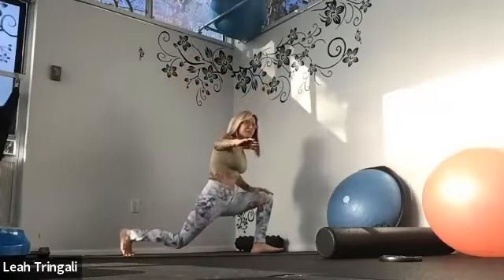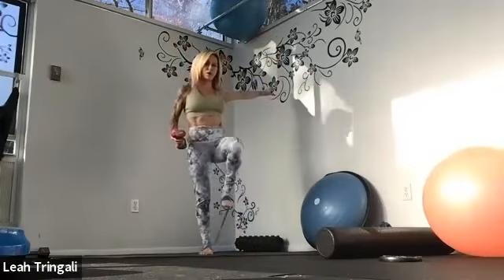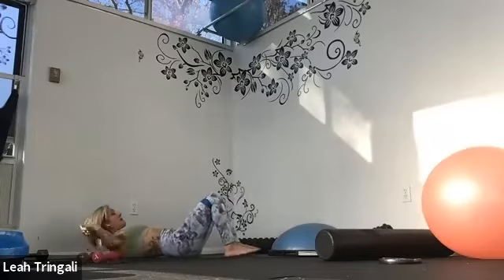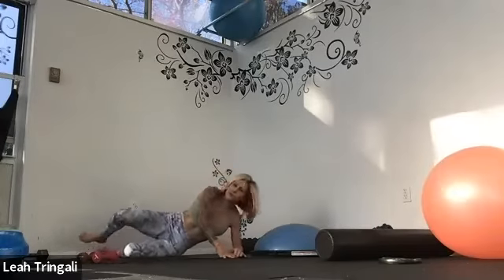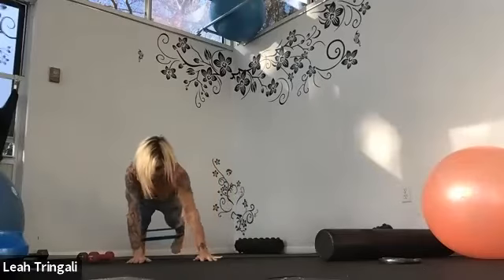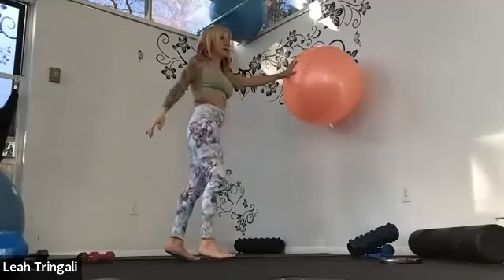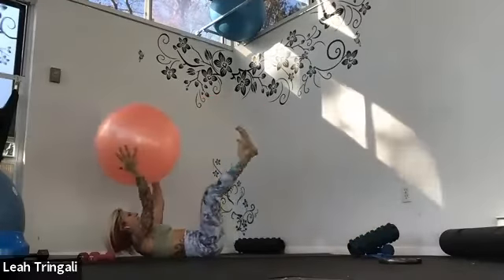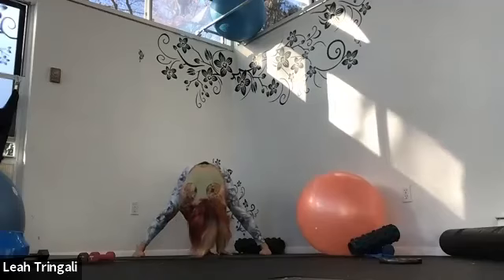11.15.20 Resistance Band, Bosu Ball, Yoga Ball Low Impact Exercise Core Balance Isometric Workouts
Zoom Online Classes ✅
Class Schedule and sign up
Message me, comment here or sign up